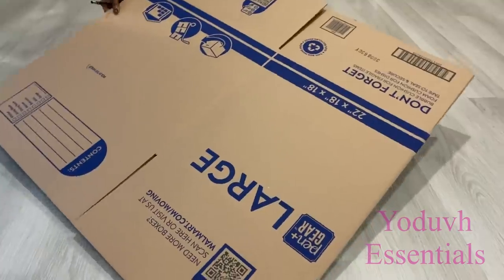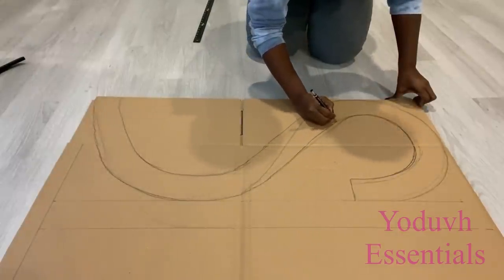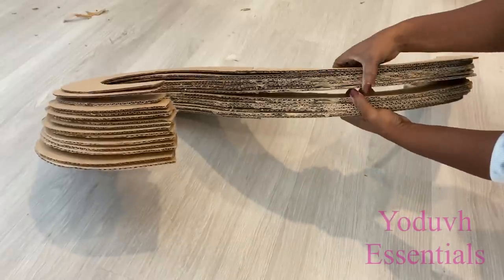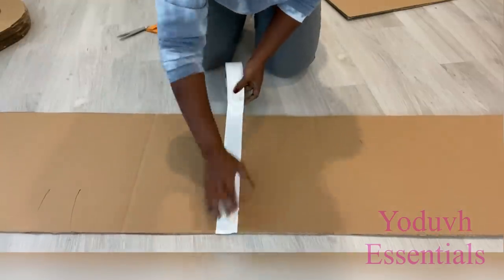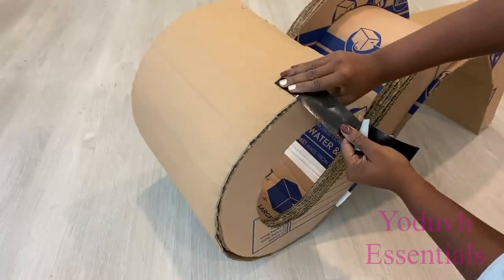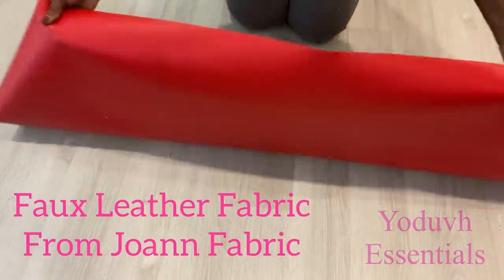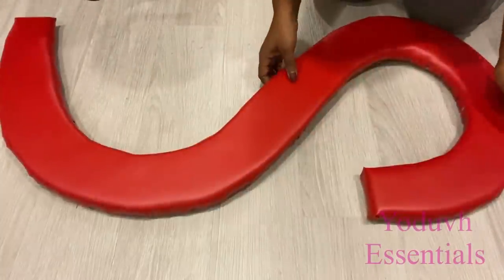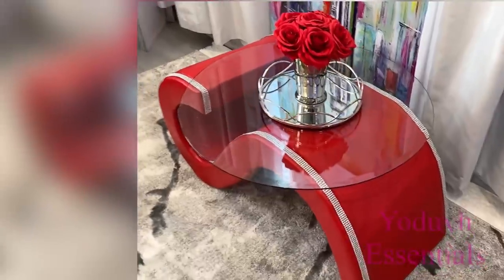CARDBOARD COFFEE TABLE | DIY TABLE IDEA USING CARDBOARD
WOW!!! COFFEE TABLE USING CARDBOARD!
This is a DIY Video on How To convert an Old Rack into a Glam Shadow Cabinet

ALL THE ITEMS USED:
8 Large cardboard boxes
Elmers school glue
(4yards)Red faux leather
1” foam
Pink cutting Tool
Bling Wrap

yoduvh_diy